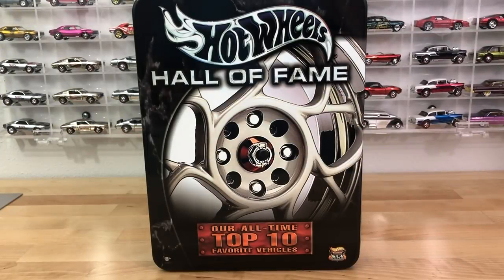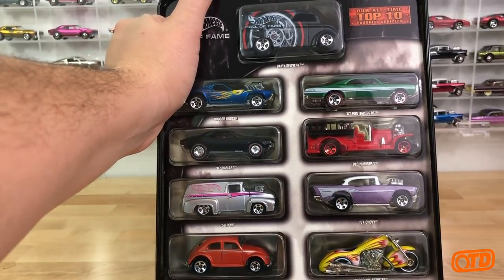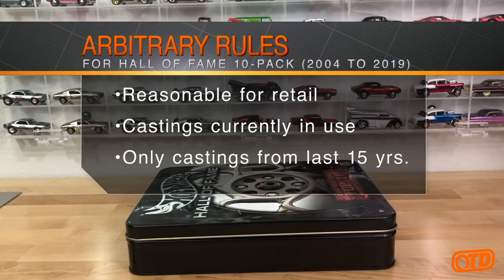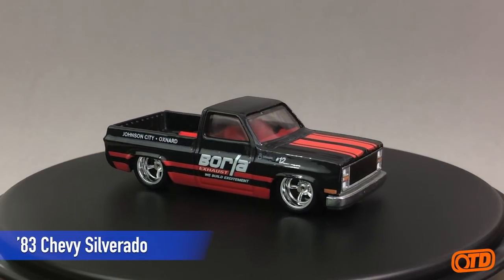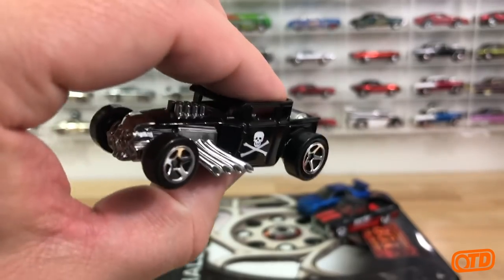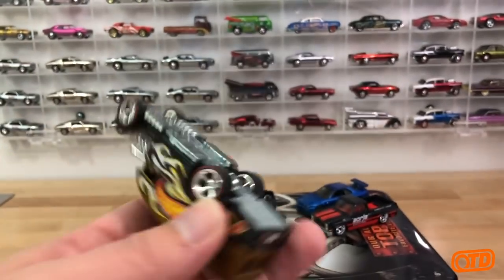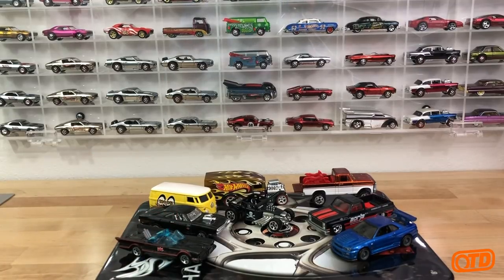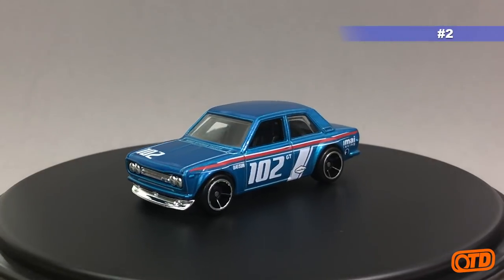Hot Wheels All-Time Hall of Fame Top 10 PLUS the TOP 10 castings, since!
In this video, Brad shows you the 2003 Hot Wheels Hall of Fame "Our Top 10 All-Time Favorites" set. In addition to that, he walks you through the TOP 10 castings Hot Wheels has released since. Can you guess the Top 10 cars from 2004 to 2019?